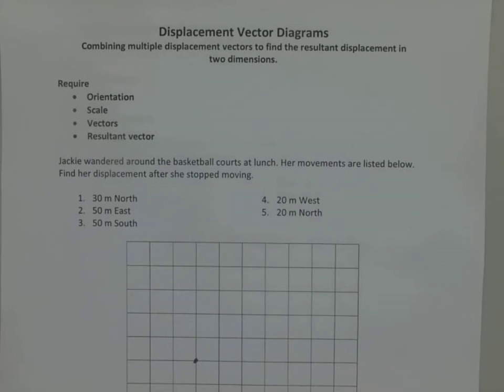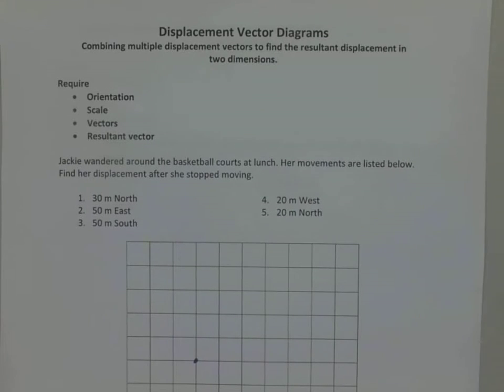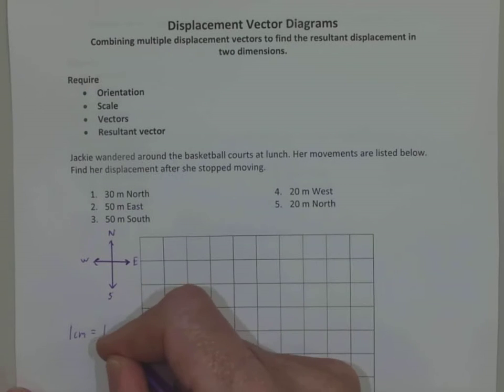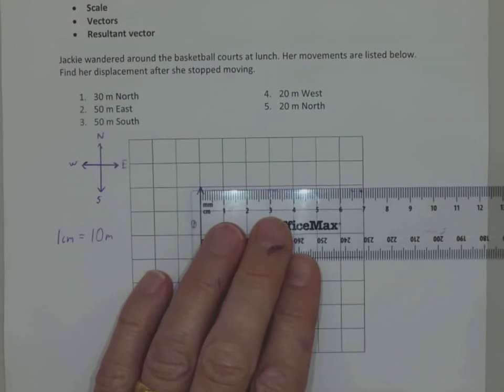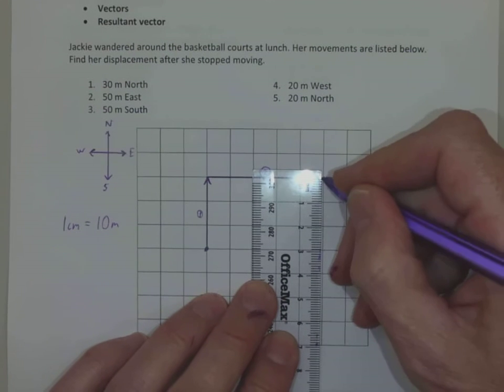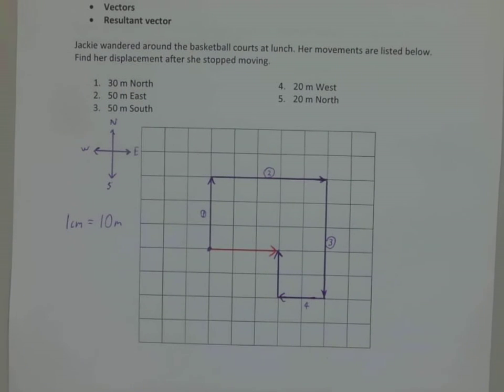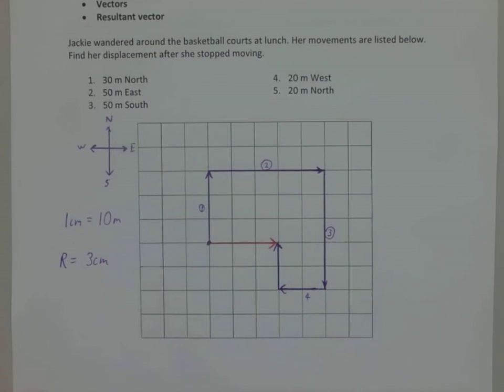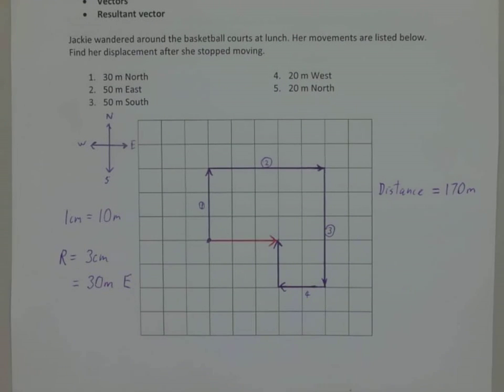Adding displacement vectors in 2 dimensions 1st example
This video shows how displacement vectors can be added graphically in two dimensions. The strategy shown doesn't require Pythagorus's Theorem or trigonometry. All that is required is a scale, an orientation, a ruler and a protractor.